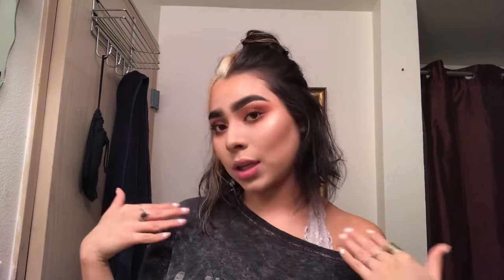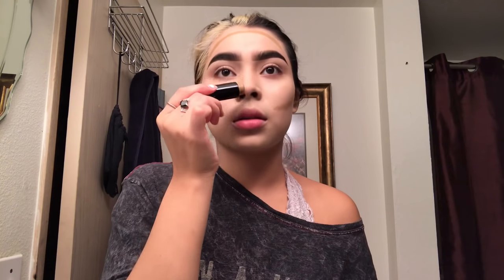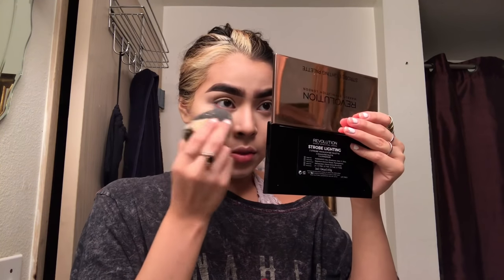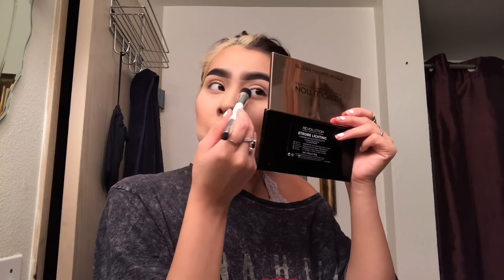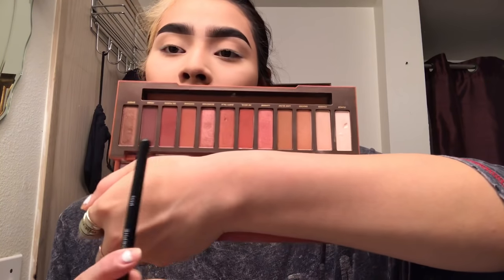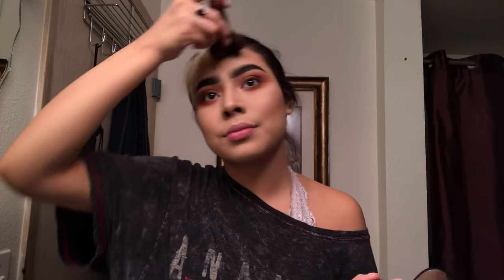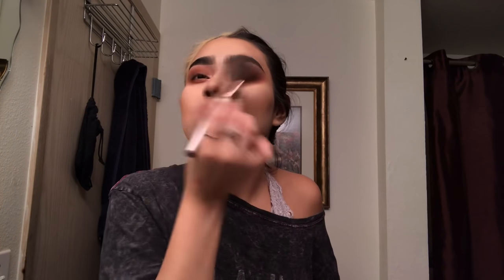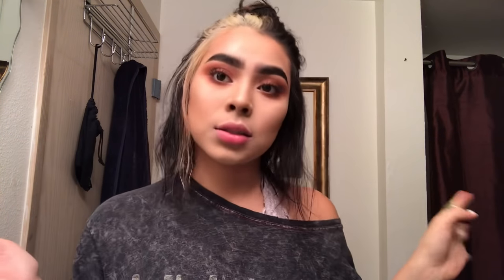TRYING TO BE CUTE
want to look cute? biitch I got you  i will show you how I look cute! Because without makeup I look like a crack head but that’s okay because that’s why there’s makeup! So you can catfish

guys I know I’ve been gone along time but please do forgive me!! I LOVE YOU GUYS SO MUCH💗thank you for all the sweet comments and support you guys are the best . Any questions about the products please ask💗

Socials📷 👻

Aprilmanson__